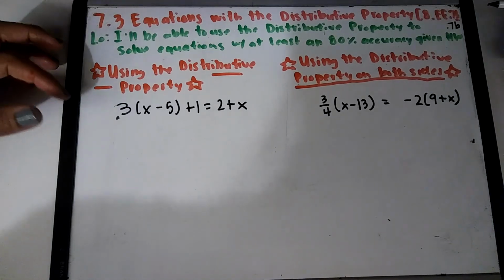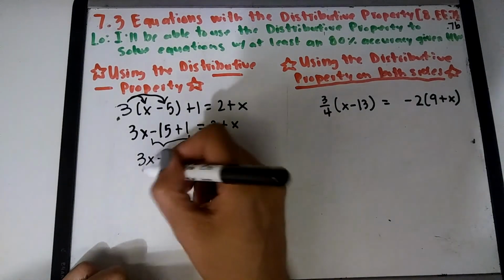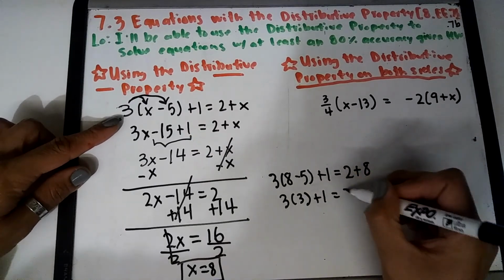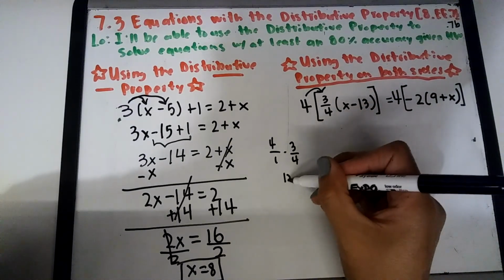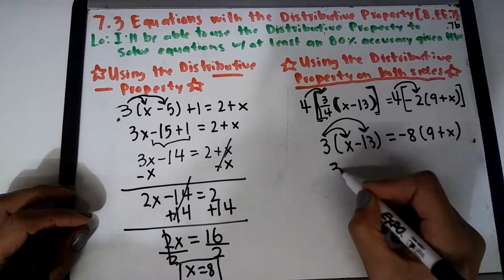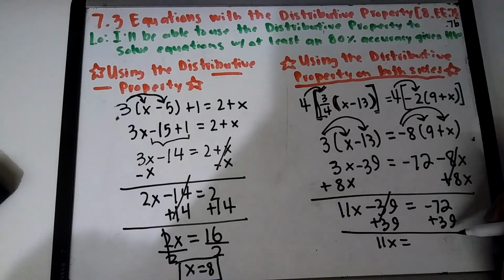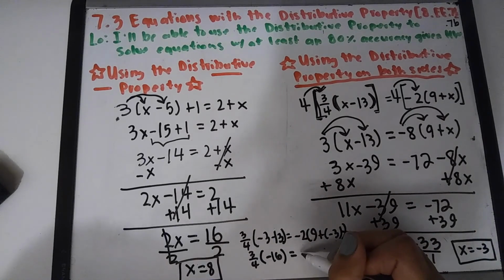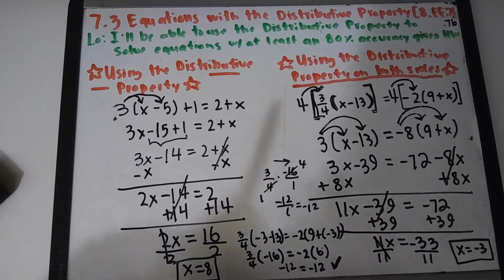7.3 Equations with Distributive Property [8.EE.7b]